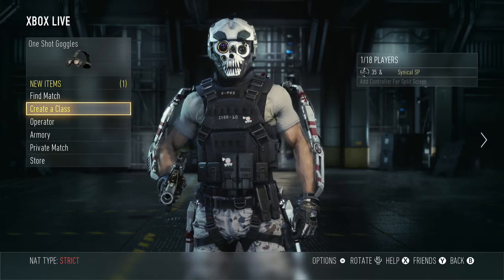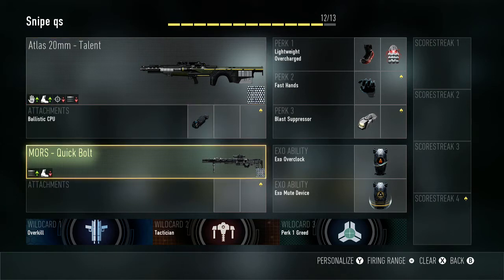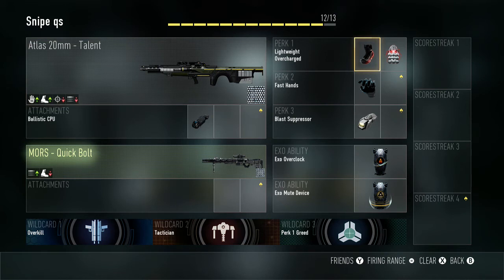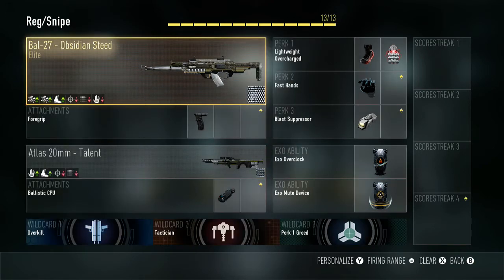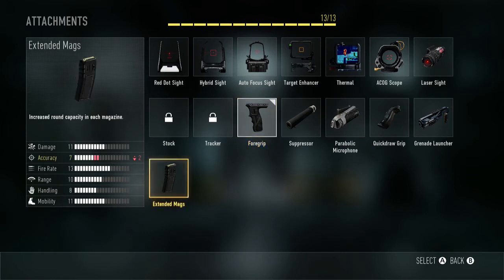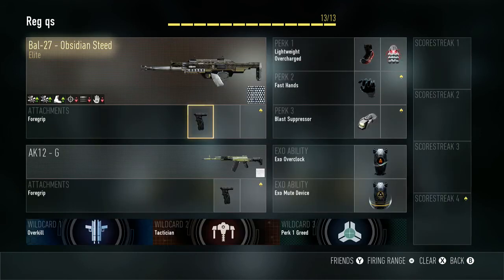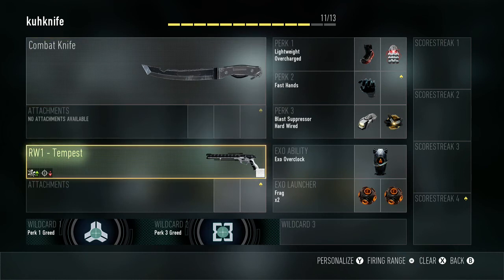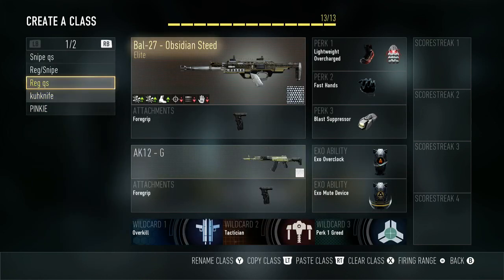AW Class Setup